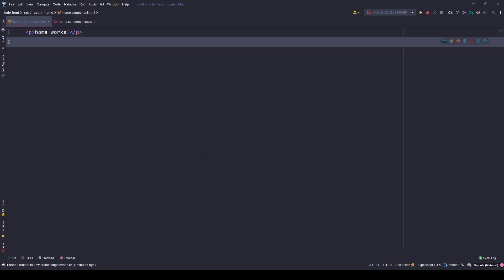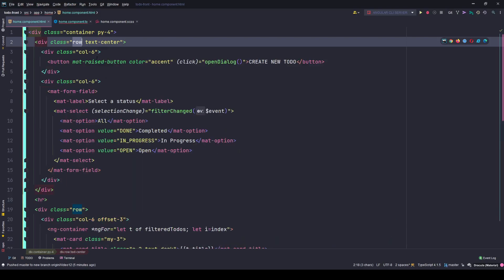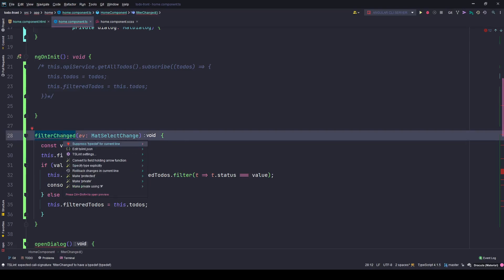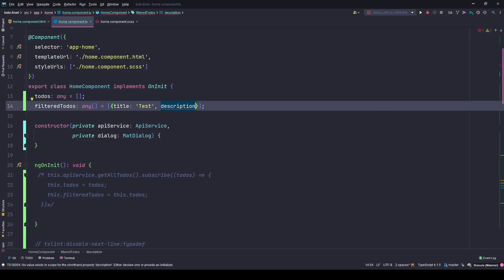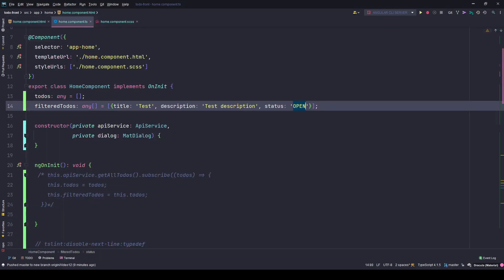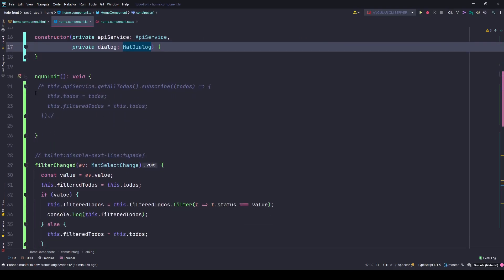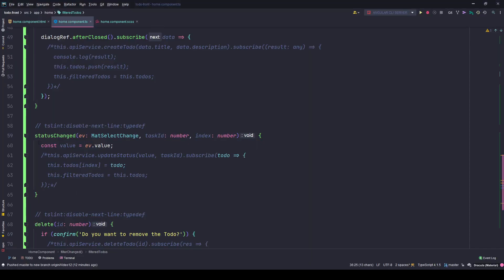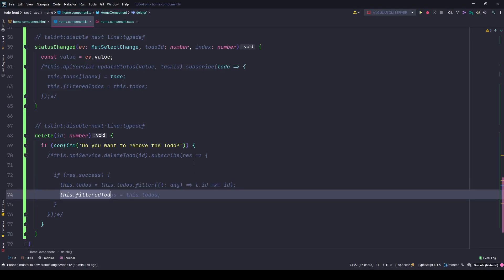14. Completing Home Component Design and Logic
In this video, we finish the design and logic of the home component html and typescript file